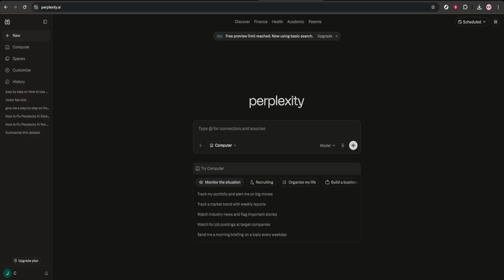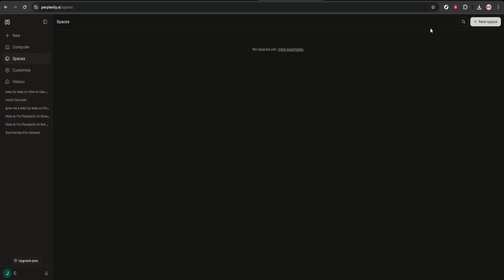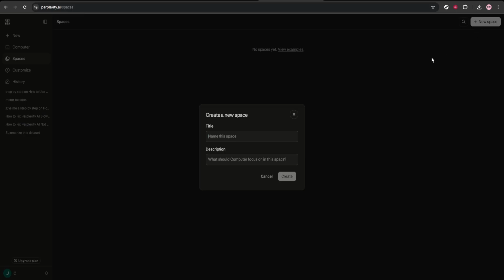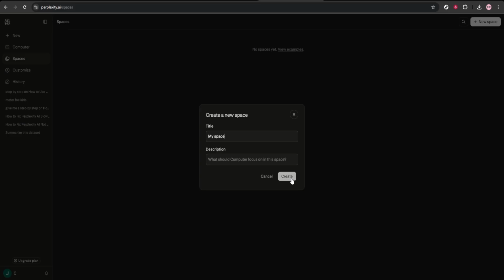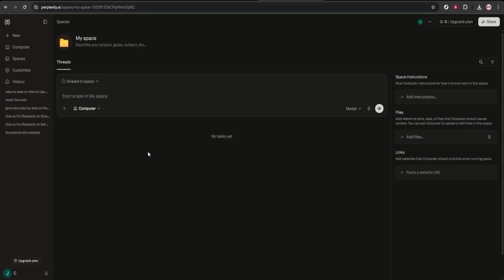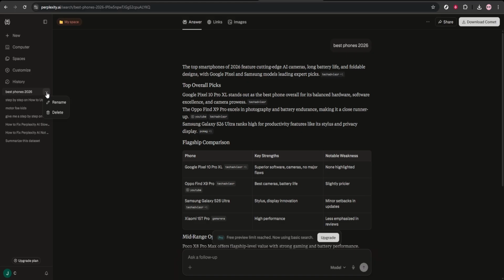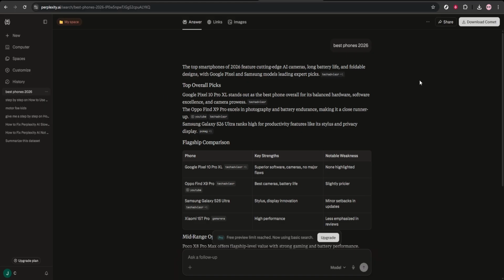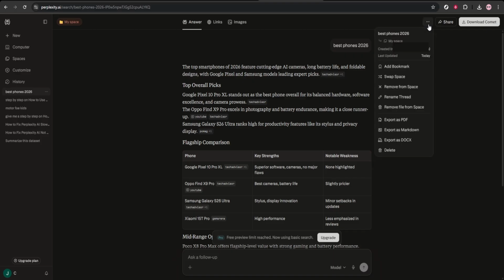How to Use Collections in Perplexity AI to Organise Research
In this video We will show you How to Use Collections in Perplexity AI to Organise Research